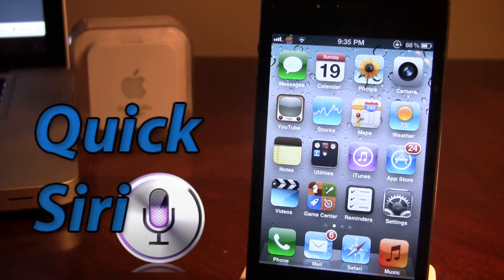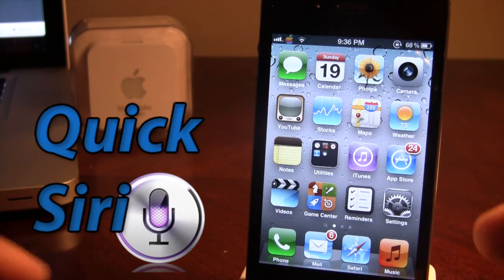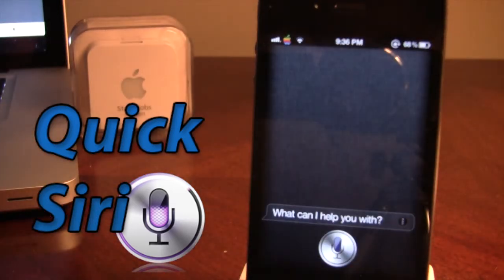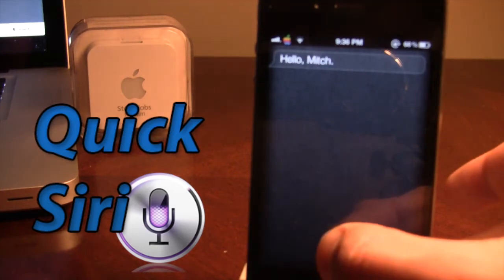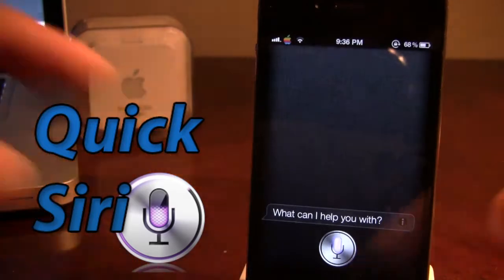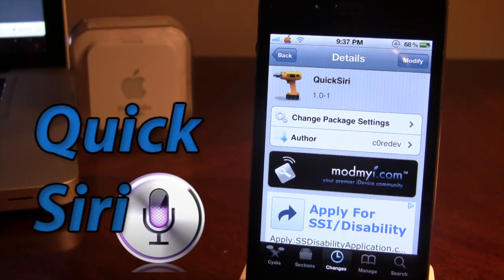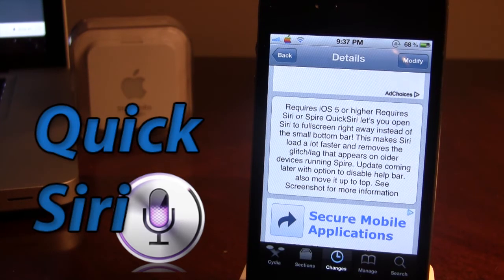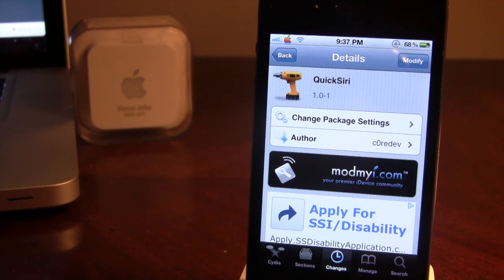QuickSiri - Open Siri Faster & Fullscreen (Cydia Tweak)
QuickSiri is a cydia tweaks that allows you to open Siri up fullscreen on your device from the start, rather than the bottom portion. It also speeds up Spire's load time and fixes a glitch with Spire. If you are running Spire, I recommend this tweak!

Repo: ModMyi